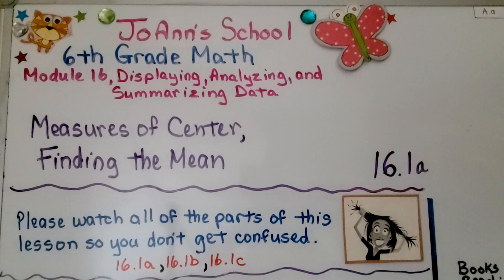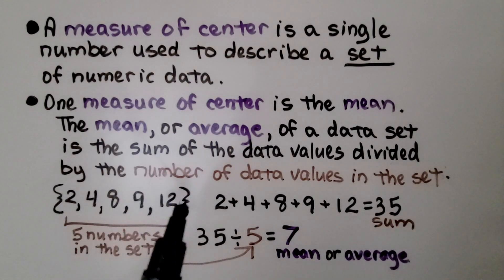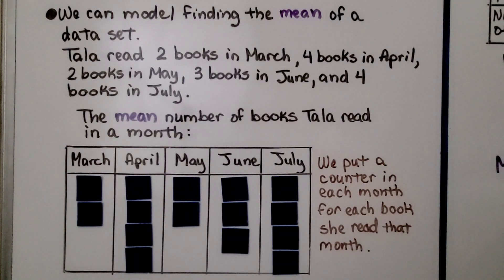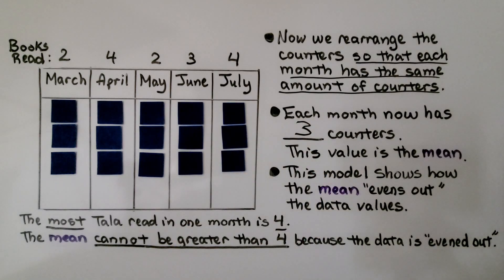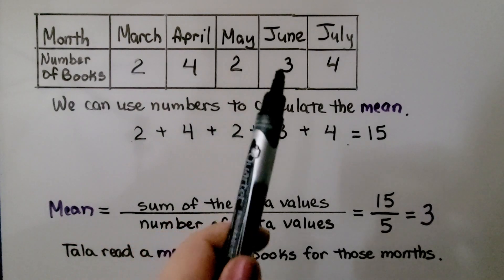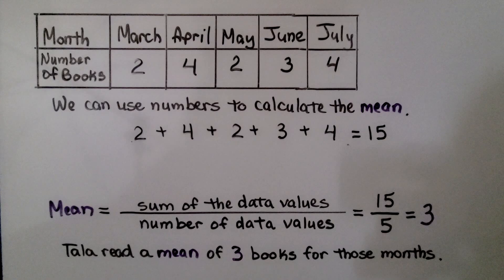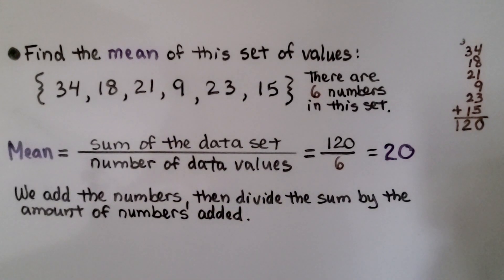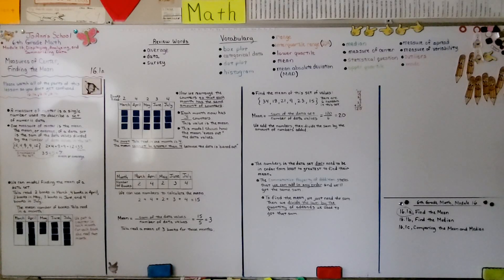6th Grade Math 16.1a, Measures of Center, Finding the Mean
A measure of center is a single number used to describe a set of numeric data. One measure of center is the mean. The mean, or average, of a data set is the sum of the data values divided by the number of data values in the set. In other words, we add the numbers in the set, then divide the sum by the amount of numbers we added. We show how we can use a table with counters to find a mean, and how the mean "evens out" the data values.

Textbook to use:
 Language: : English
 Paperback : 632 pages
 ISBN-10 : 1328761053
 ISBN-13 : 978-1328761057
 Item Weight : 3.26 pounds
 Dimensions : 8.5 x 1.4 x 10.8 inches